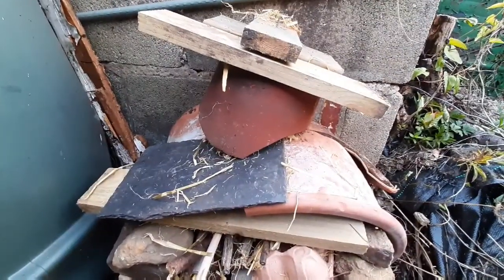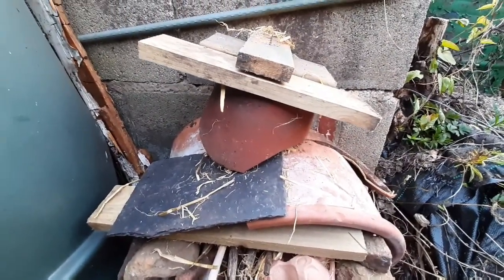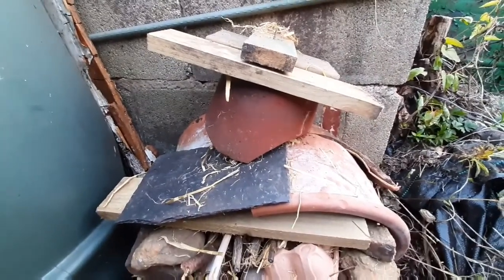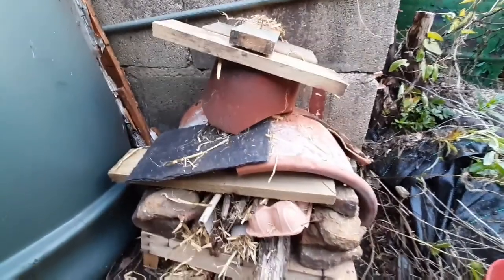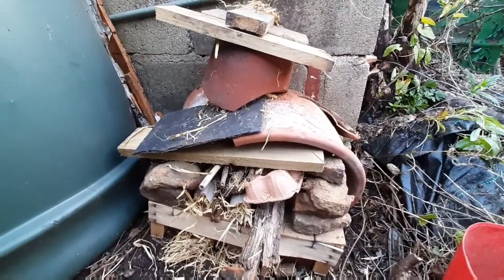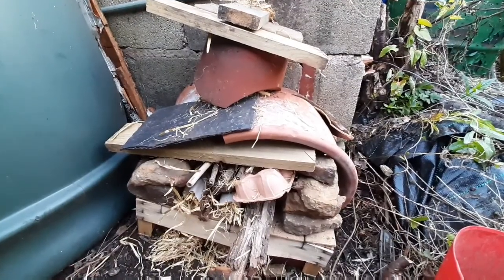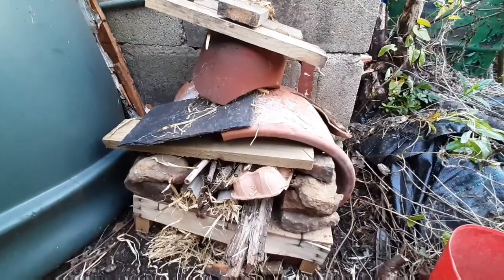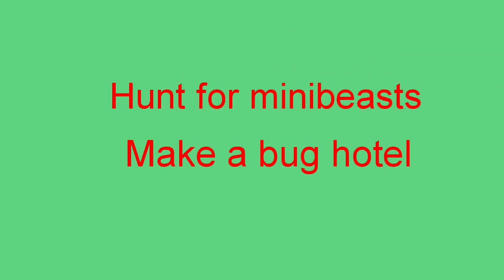Science Lesson 8- Microhabitats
Year 2 children can learn about different microhabitats and the minibeasts that live ther.